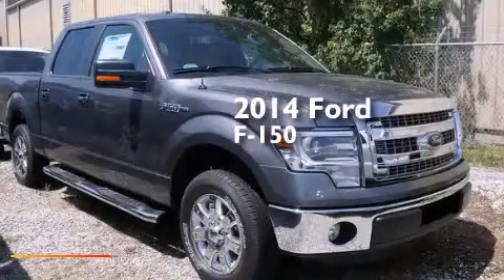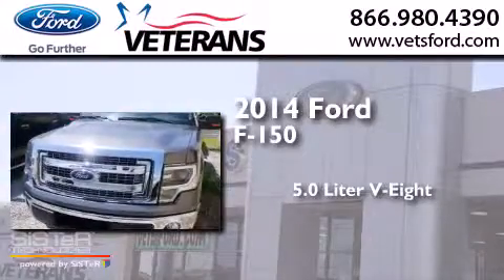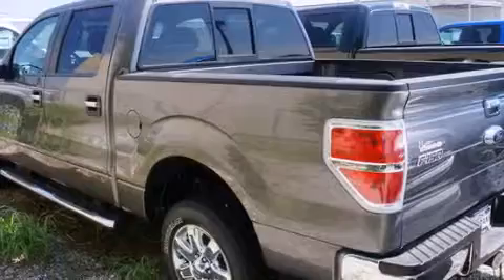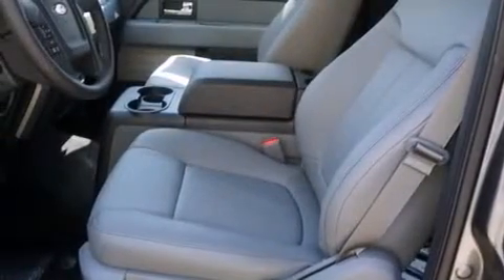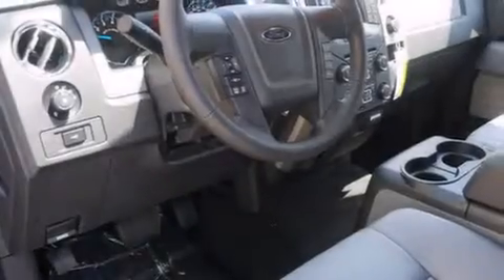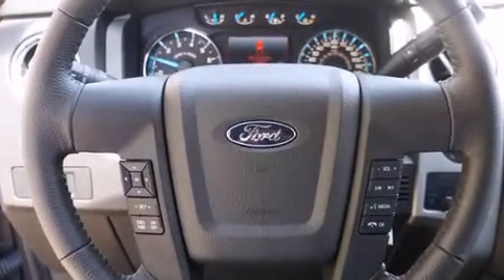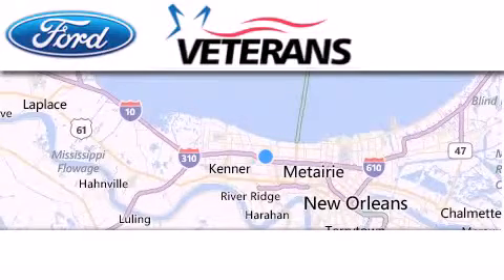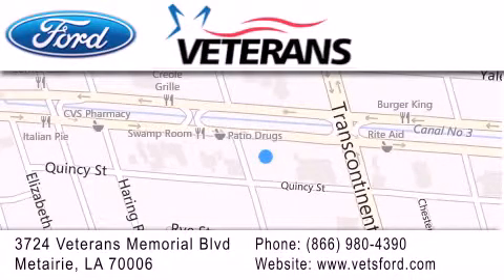2014 Ford F-150 Baton Rouge LA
We have been honored to serve the Metairie LA area , we promise that your experience at our dealership will exceed your expectations ! Year : 2014 Make : Ford Model : F-150 Engine : 5.0L V-8 cyl Trans . : 6 speed automatic Exterior : Sterling Gray Miles : 9 Interior : Steel Gray Stock : 31056 Veterans Ford 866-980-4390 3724 Veterans Memorial Blvd Metairie , LA 70002